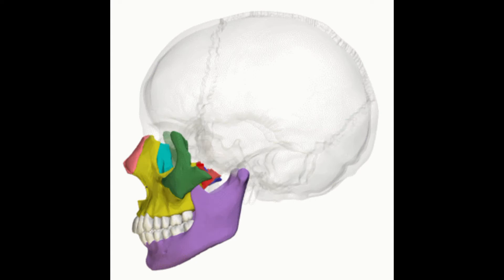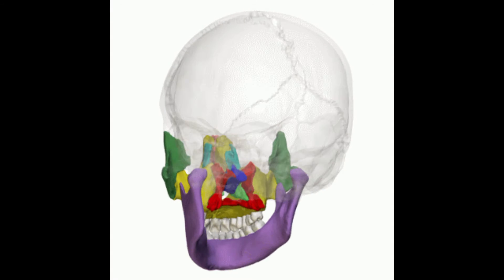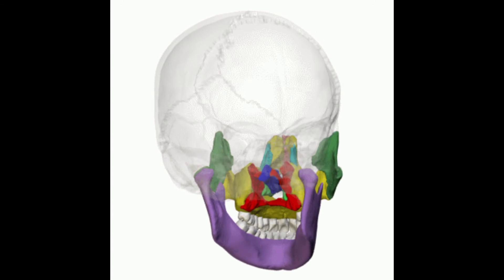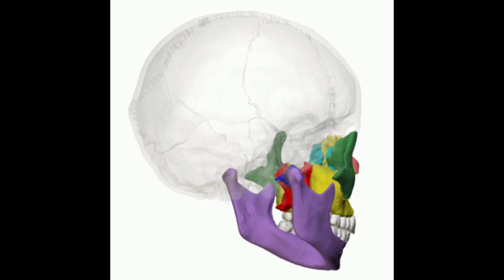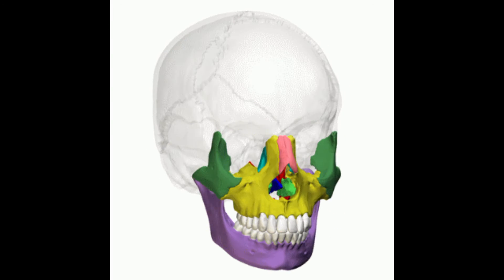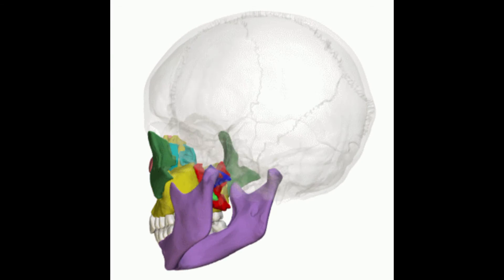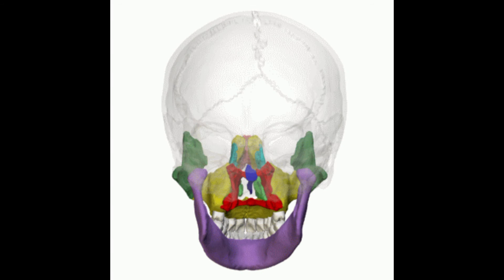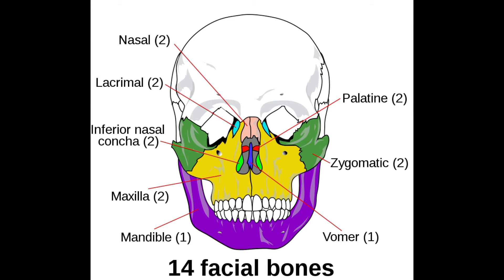Facial Bones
Facial Bones are 14 in total.
Mendibles (2)
Maxilla (2)
Vomer
Nasal (2)
Lacrimal (2)
Zygomatic (2)
Palatine (2)